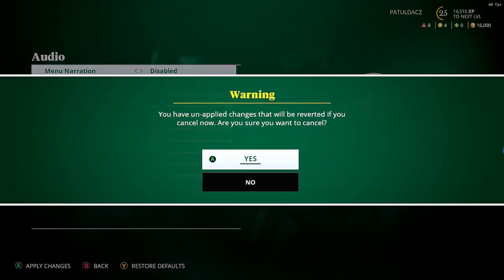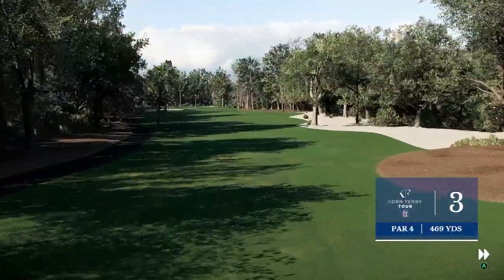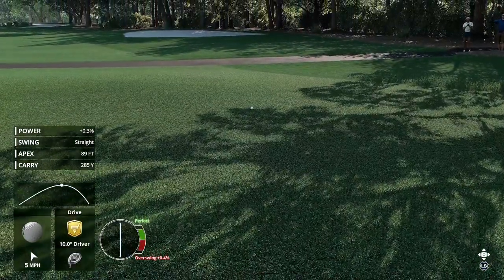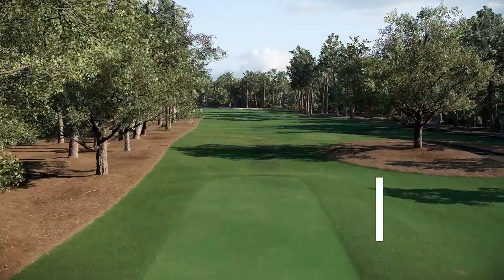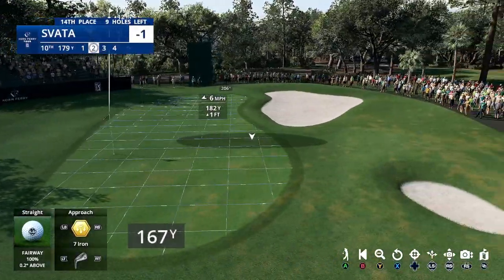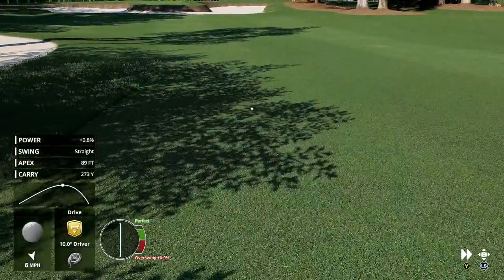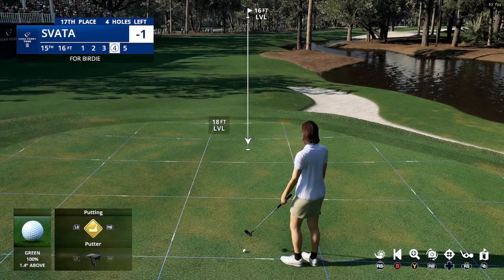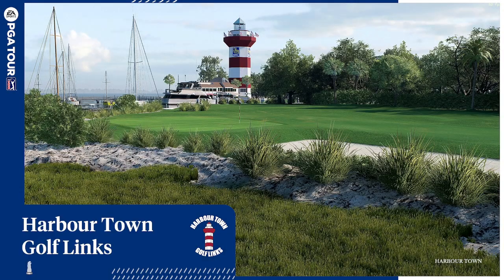PGA Tour Carreer Korn Ferry Tour Harbour Town 1st Round